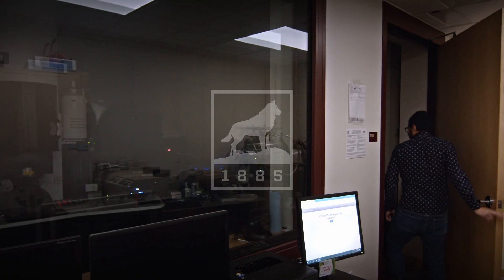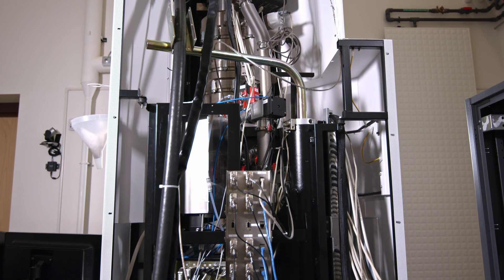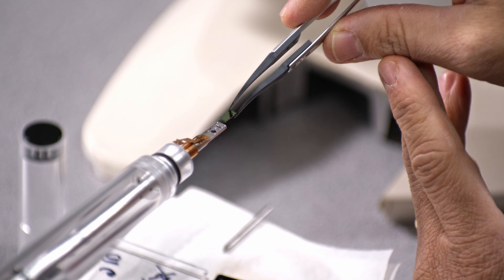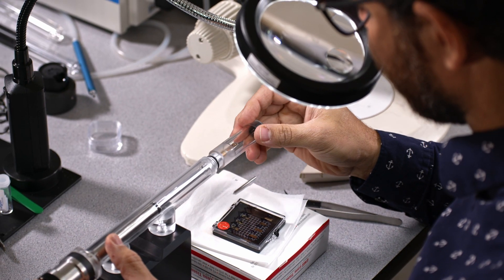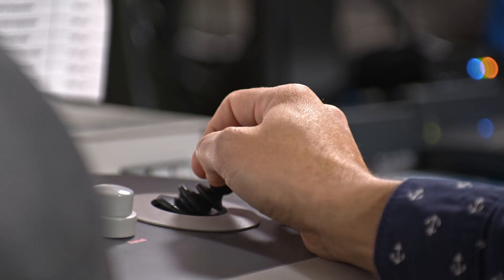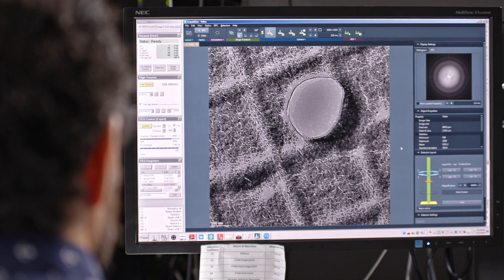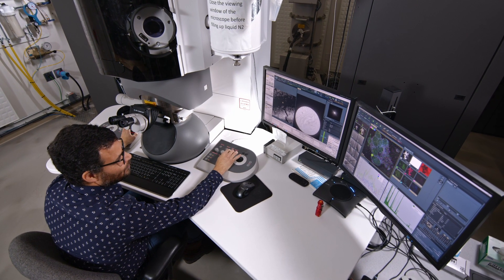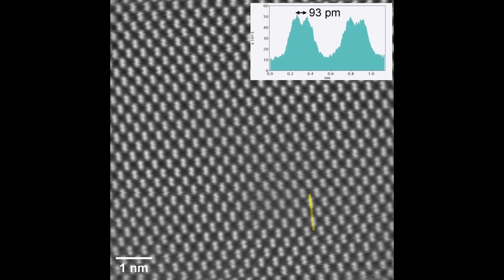Under the Titan Lens: Microscope Takes Research to Atomic-Level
Tiny things lead to big discoveries in the Electron Optics Facility that houses Titan, the ultra-sensitive microscope that analyzes materials at the atomic level. The Titan Themis Scanning Transmission Microscope, or S-TEM, has its own dedicated and stabilized space, complete with water-cooled temperature controls and back-up power. A powerful tool in an extensive array of electron microanalytical and X-ray instruments in Michigan Tech’s Applied Chemical and Morphological Analysis Laboratory (ACMAL), Titan is one of only two microscopes of its kind in the state of Michigan. In addition to high-resolution images, Titan can also perform fractional or chemical analysis. Its applications are useful in many research areas, including health, industrial, and technology. The electron optics facility is managed by Erico Freitas, a research scientist who runs the majority of samples but also trains students on how to use the equipment.